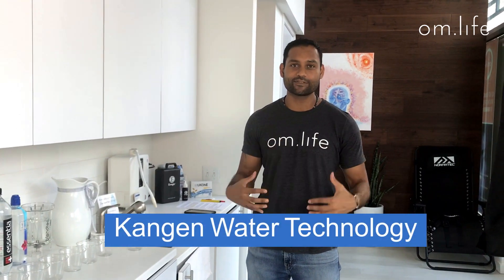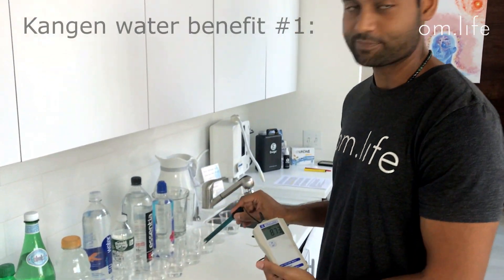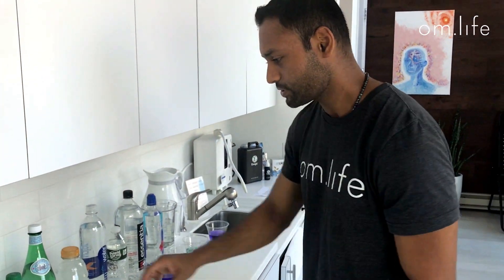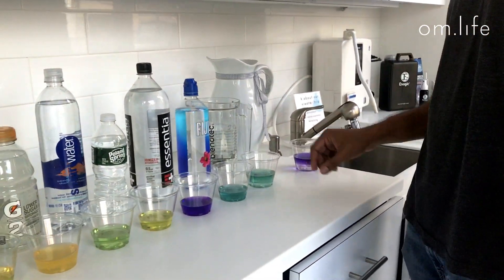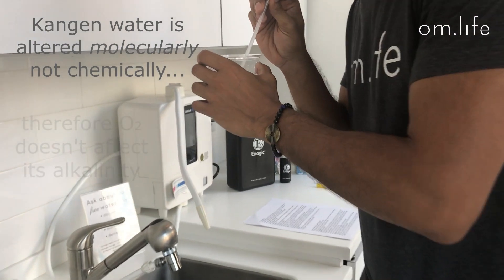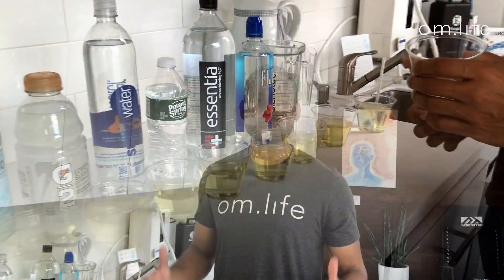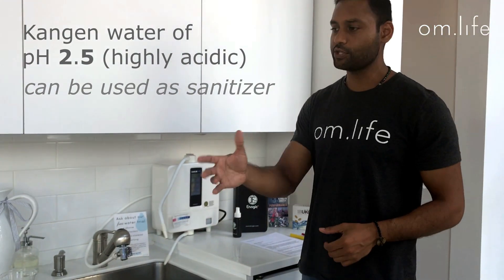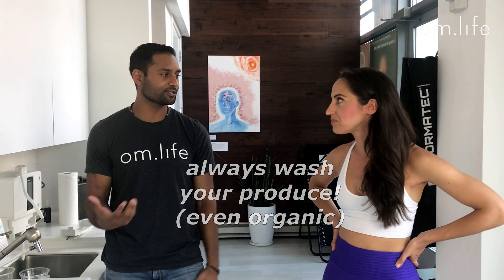Alkaline Water Technology by Anand Sukhadia at om.life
Learn more about our innovative Alkaline, Antioxidant and Micro-Clustered Water Ionization Technology and why it's considered the best water on the Planet for your consumption.